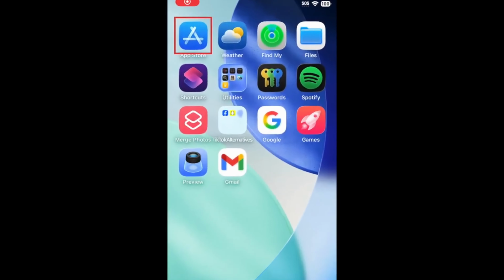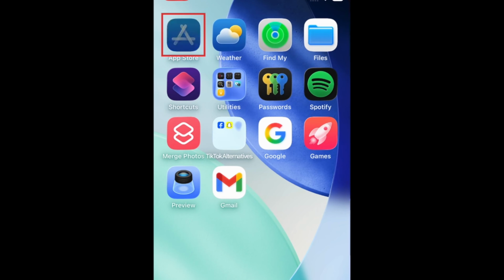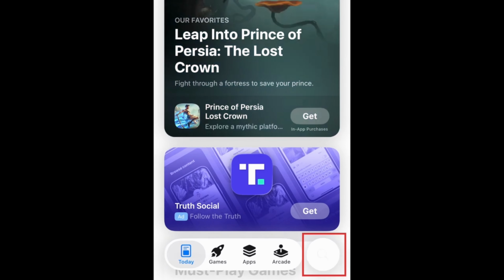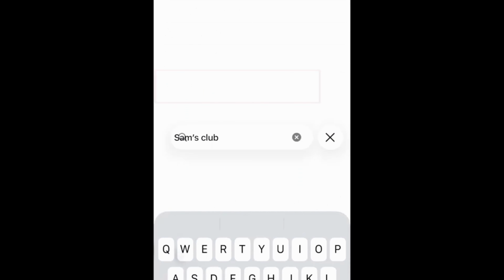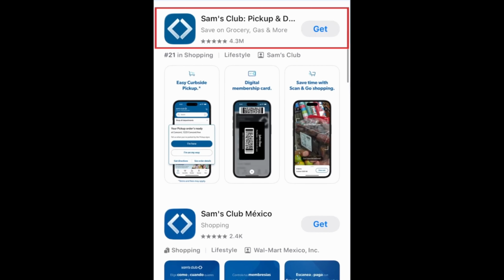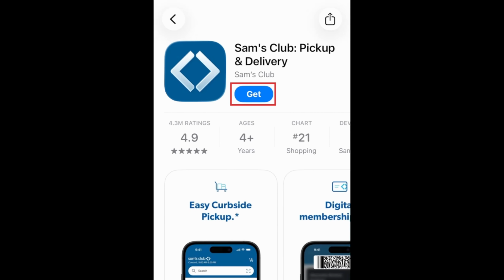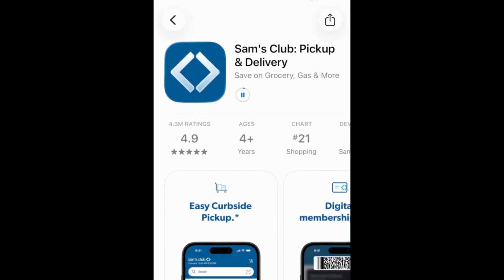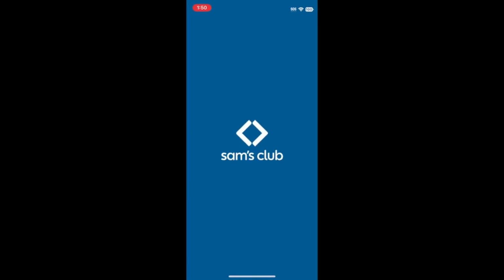How to Download & Install Sam's Club Shopping App 2026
Want to start using the Sam's Club shopping app but not sure how? Watch this video to learn how to download & install the Sam's Club app.

To download & install Sam's Club on an iPhone or iPad:
Go to the Search tab, and search “Sam's Club” in the search bar.
Tap Sam's Club in the search results.
Wait for the download to finish, then tap Open to start using the Sam's Club App.

To download & install Sam's Club on an Android device:
Tap the search bar at the top, and type in “Sam's Club.”